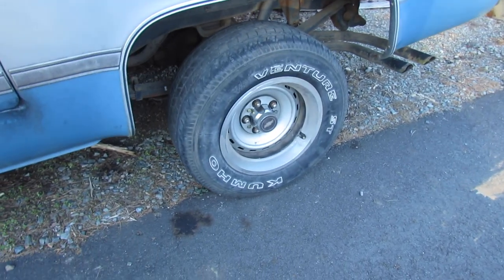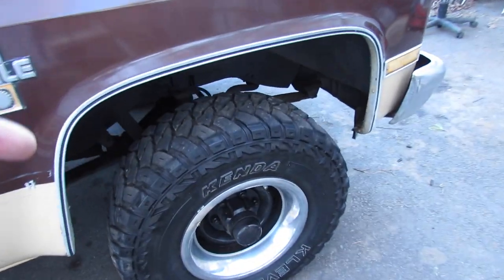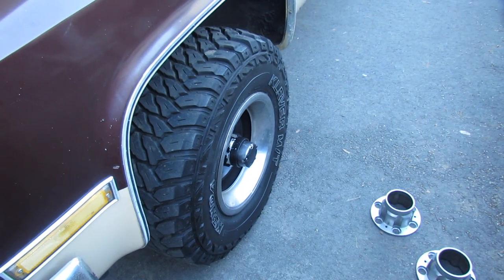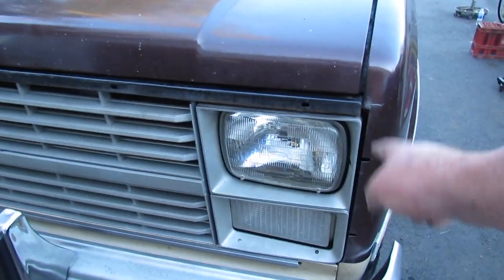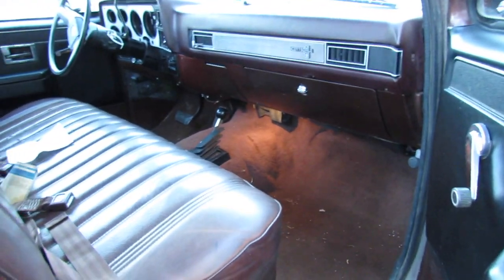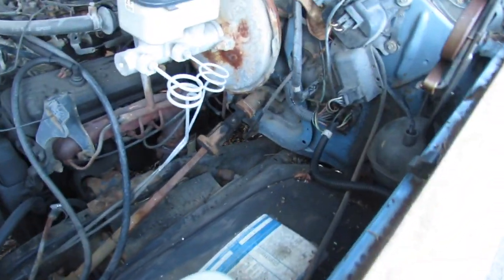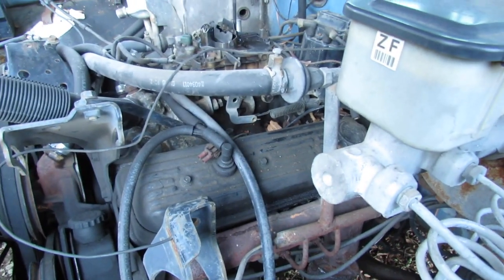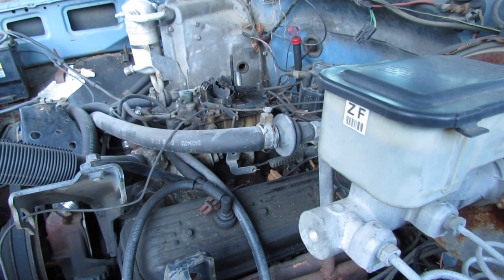Quick Sunday vid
Went to the woods, then came back for a few minor projects.